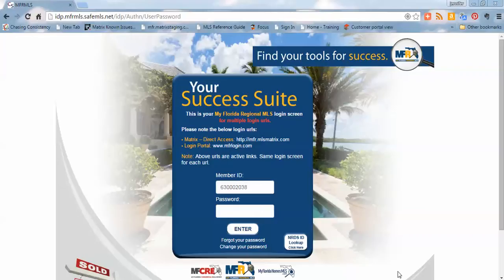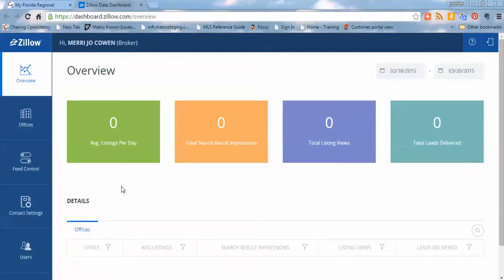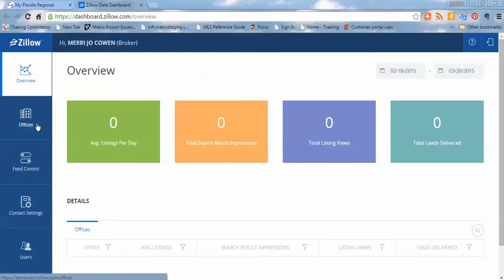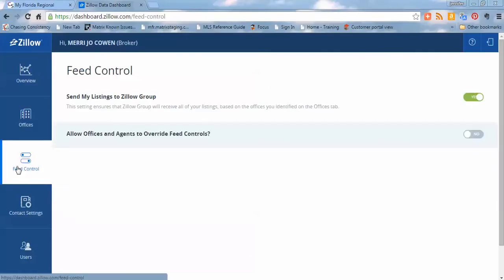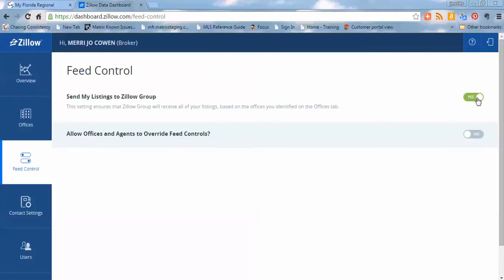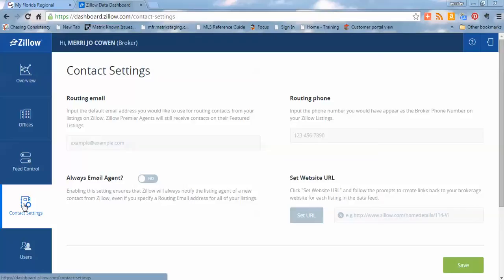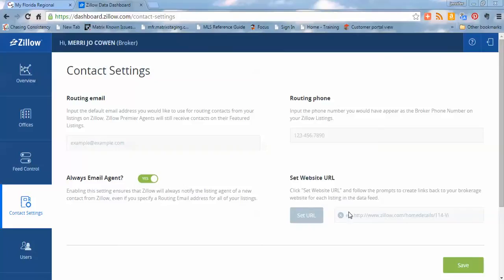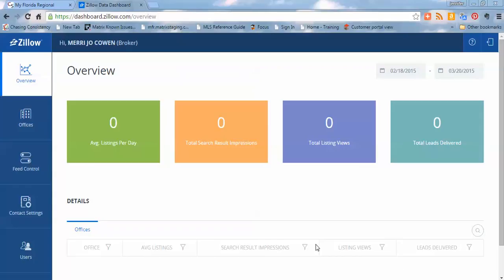Using the Zillow Dashboard for Listing Distribution and Syndication v032015jk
In this video, the target audience are Real Estate Brokers who need more information on distributing or halting the syndication of their listings to Zillow. Jennifer Kersting walks us through the use of the Zillow Dashboard.